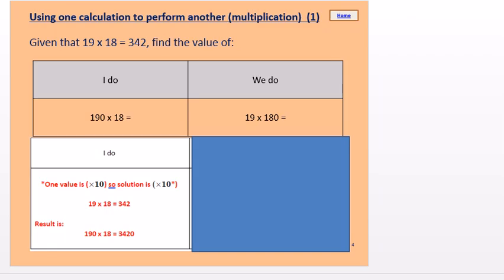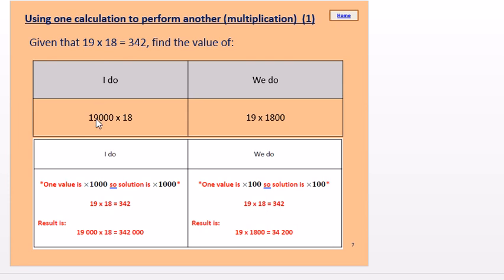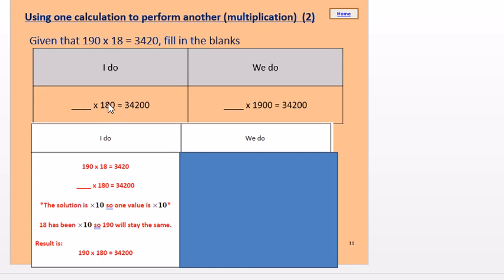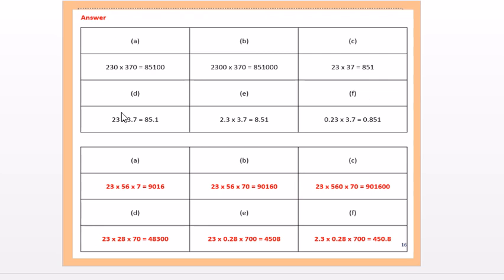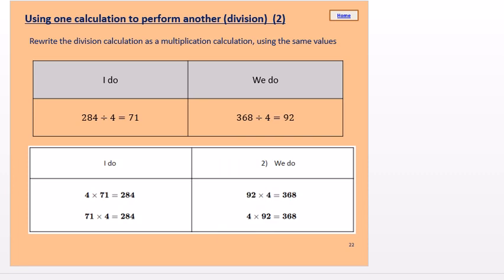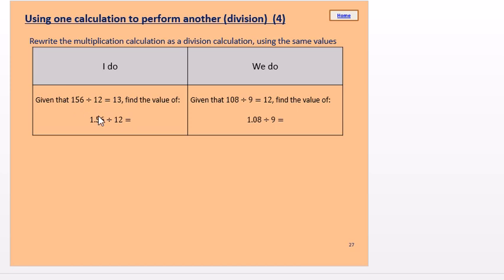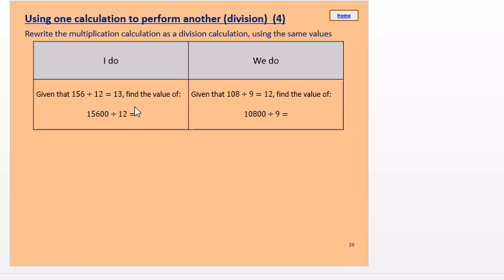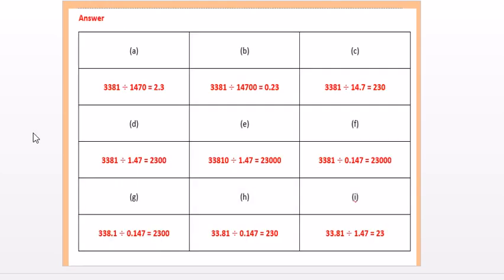Year 9 / 16092020 / PMA / Lesson 3 + 4 / 9YP